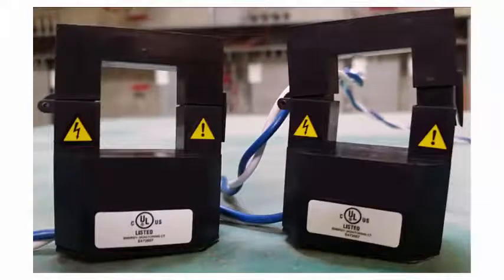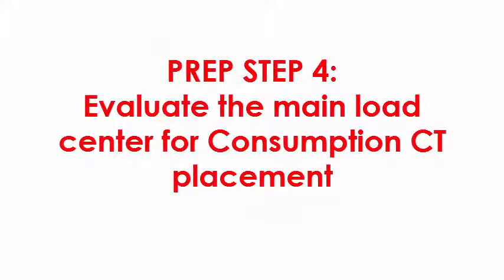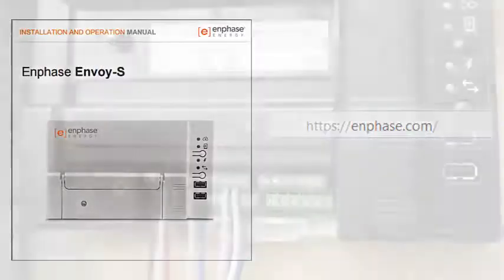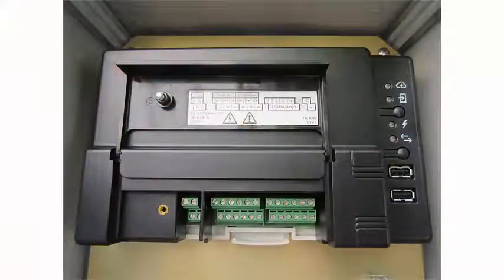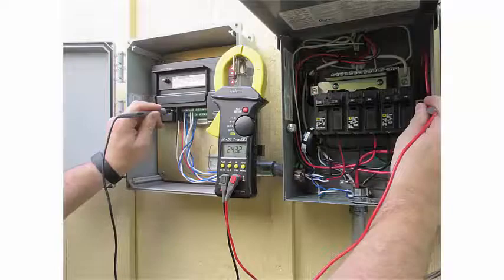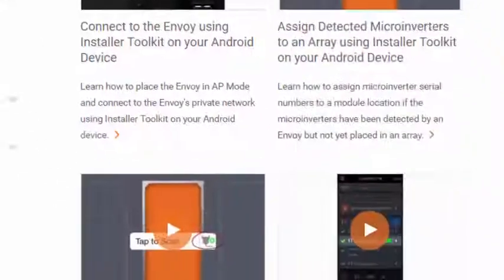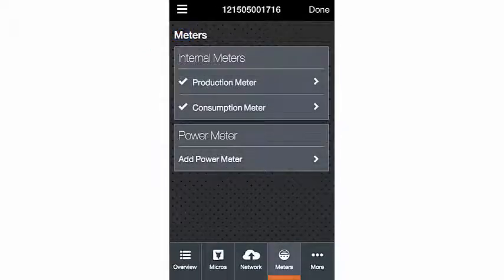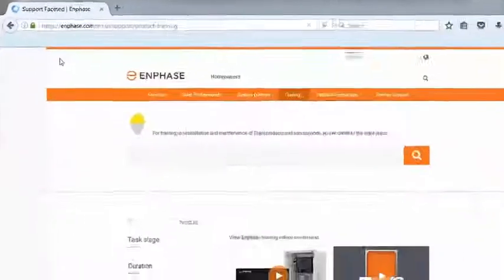y2mate com CT How to install consumption CTs for consumption monitoring 480p